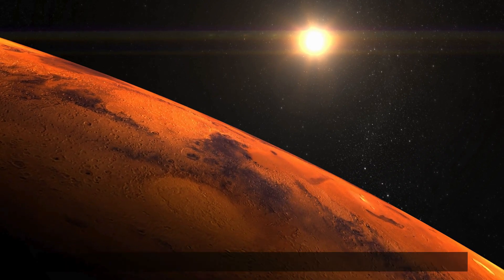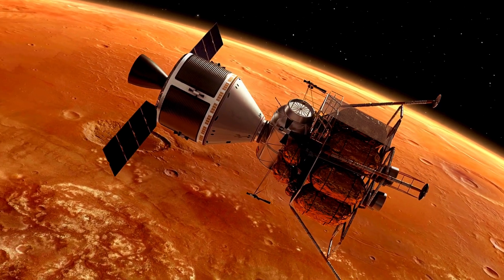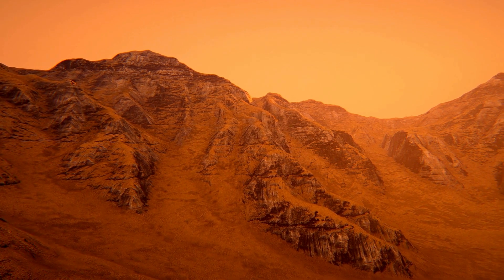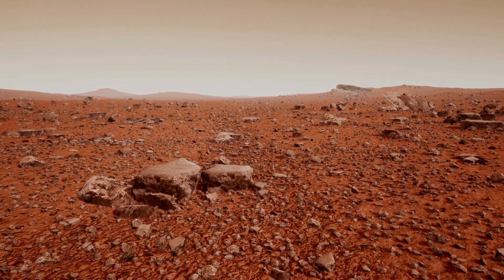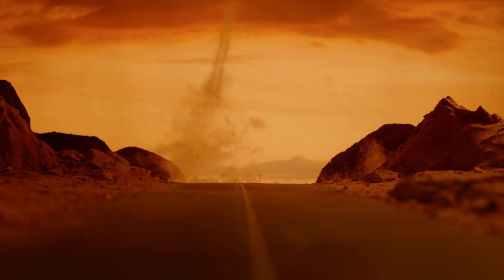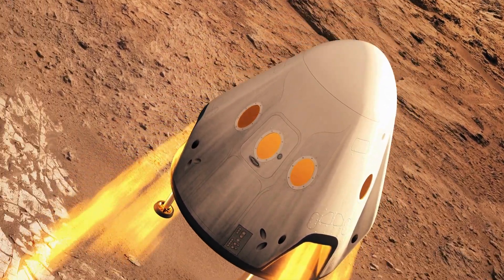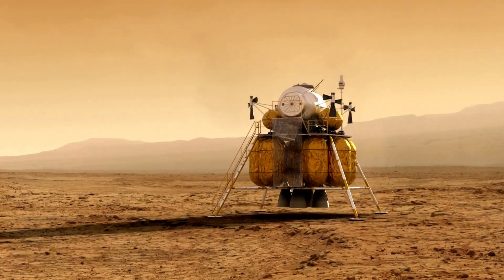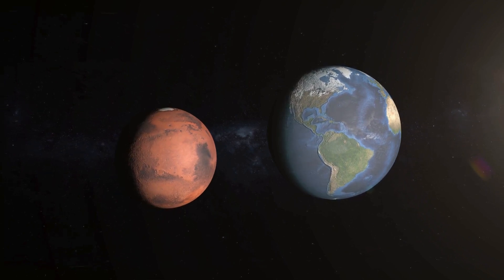Archaeology on Mars? | Scientists Wish to Preserve Space Junk Deposited on Mars | Scitech Vault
A recent paper published in the reputed journal “Nature Astronomy” proposes that the accumulating human debris on Mars, including spacecraft parts and rover tracks, should be considered a historical record rather than trash. This "archaeological record" is threatened by Martian dust storms that bury artifacts, hindering future study.

The paper advocates for preserving these sites, highlighting their scientific value beyond historical significance, including studying the effects of Martian conditions on human-made objects. Furthermore, the possibility of inadvertently introduced Earth microbes surviving on Mars adds another layer of scientific interest to these sites. Preservation efforts are crucial to understanding both the history of human exploration and potential extraterrestrial life.

Latest Scientific Research | New Scientific Discoveries | Recent Science Discoveries | New STEM Inventions | Recent Science Research | Laboratory Research | Latest Scientific Publications | Scopus-Indexed Journals | Peer-Reviewed Journals | Journal Publications | Interesting Science & Technology Updates | SciTech Vault | New Discoveries & Inventions | Science Communication | Scientific Communication